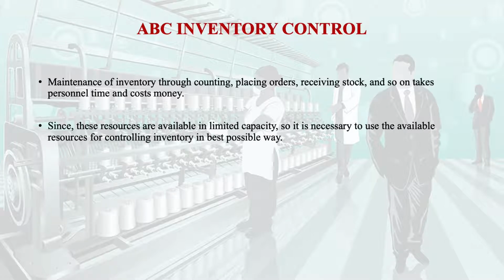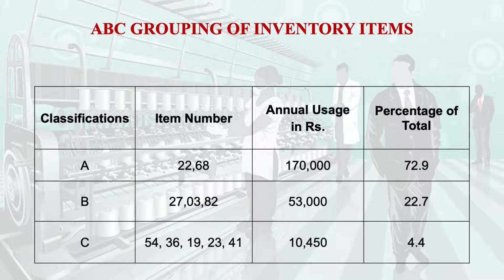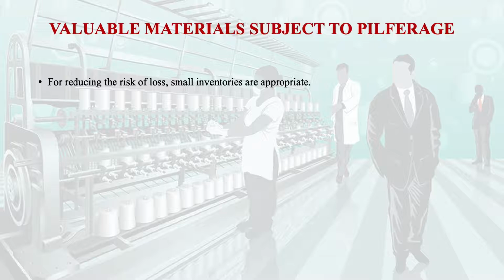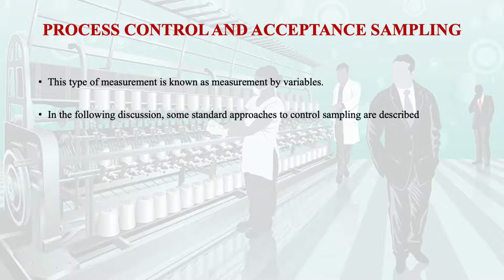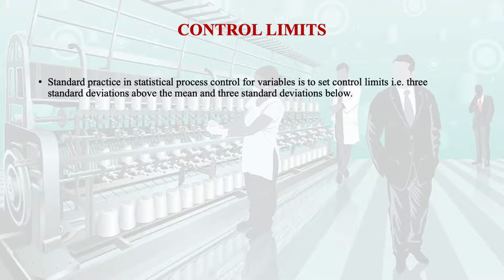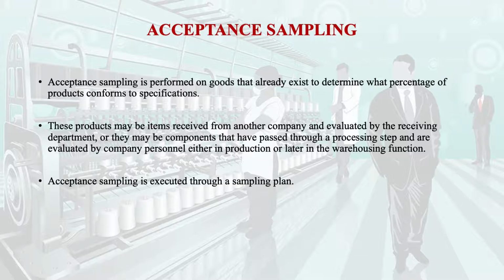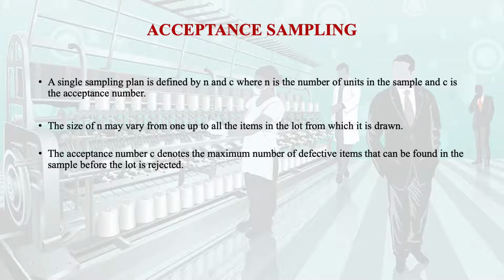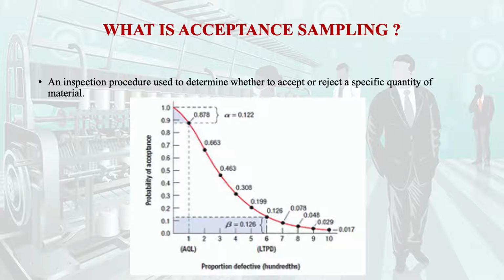Control Function-III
Unit 14